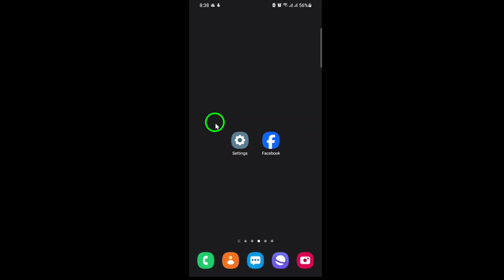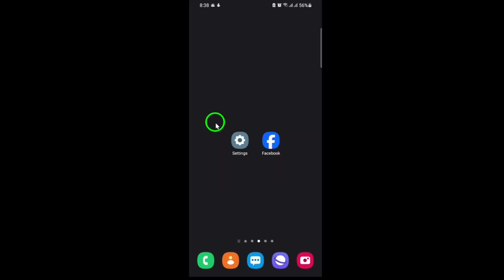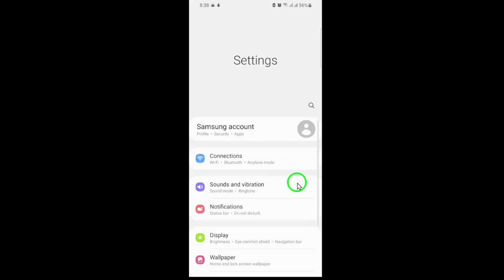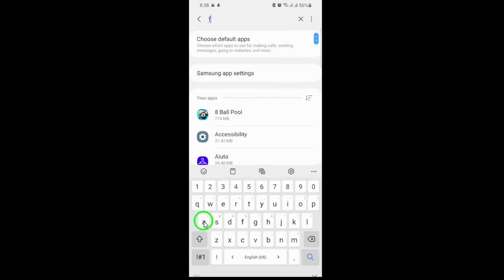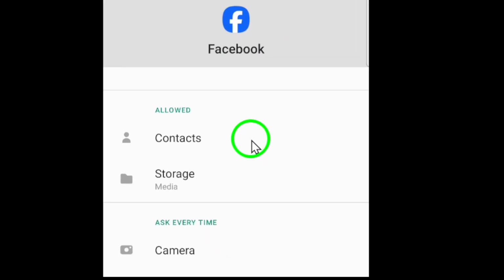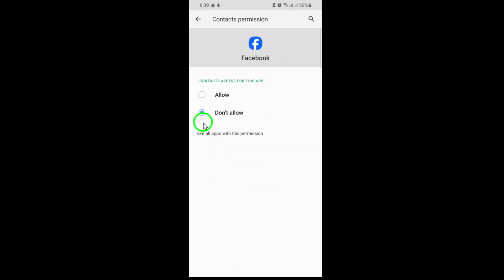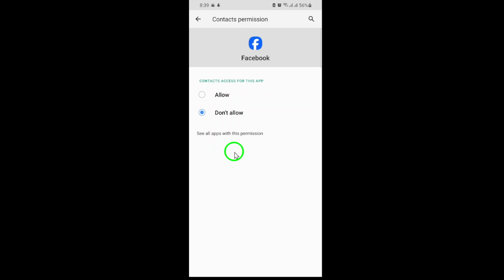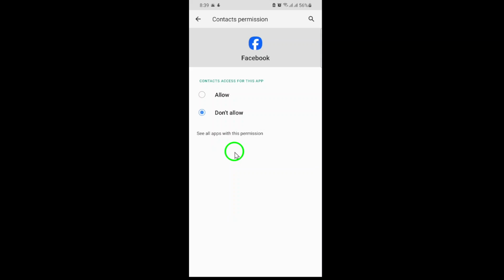How to Prevent Contact Access On Facebook App (Updated)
Learn how to prevent contact access on the Facebook app with this updated step-by-step guide. Protect your privacy by stopping Facebook from accessing your phone contacts directly from your device settings. Follow these simple steps to keep your personal information secure:

1. Open your phone’s Settings

2. Go to Apps (or App Management)

3. Find and tap Facebook app

4. Tap Permissions

5. Tap on Contact and Don't Allow Contact access

Take control of your privacy and ensure your contacts remain protected by updating your Facebook app permissions today.-
Timeline:
00:00 Start
00:12 How to do it
01:05 End